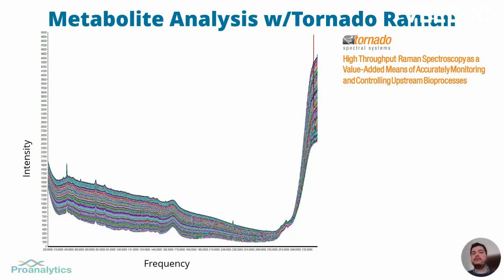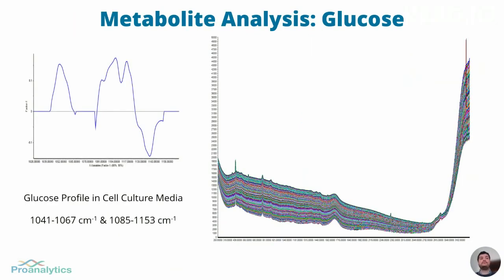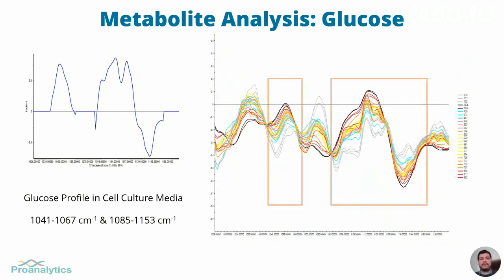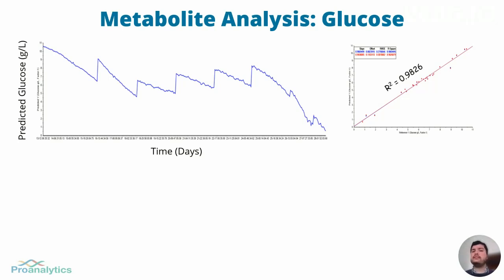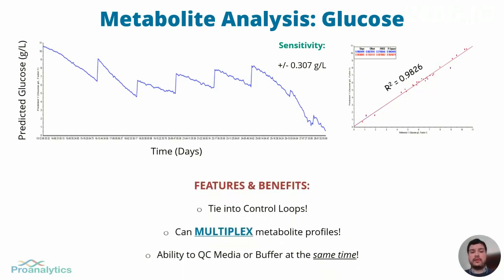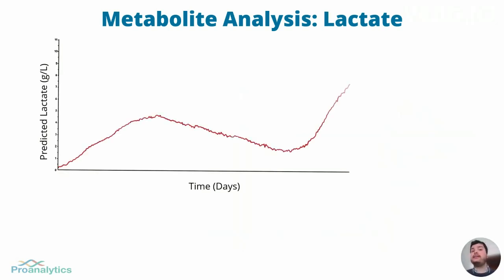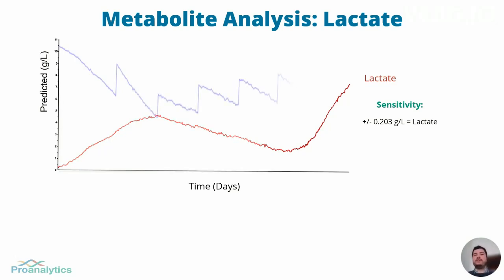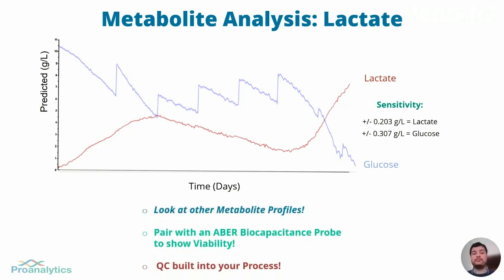Mammalian Cell Culture - Raman as a Means of Monitoring & Controlling Upstream Bioprocesses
Mammalian Cell culture technology is now considered a robust technique for the manufacturing of many biotherapeutics including monoclonal antibodies. There are a variety of biotherapeutics that are produced in small-scale to large-scale manufacturing facilities for academic interests,
for clinical studies, or by biopharmaceutical companies for profit. This technology started in 1957, with the development of the stable Chinese Hamster Ovary (CHO) cell lines. Since that time, cell culture has become a focus of Process Analytical Technology (PAT) scientists around the world. In order to make a process robust and increase the yield of the target protein, it takes the careful monitoring of several important analytes and process parameters.